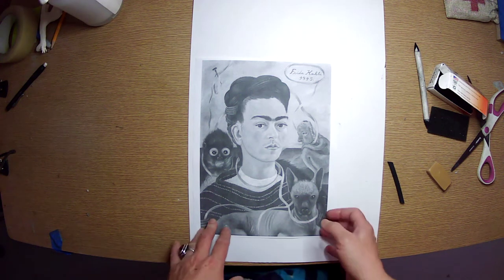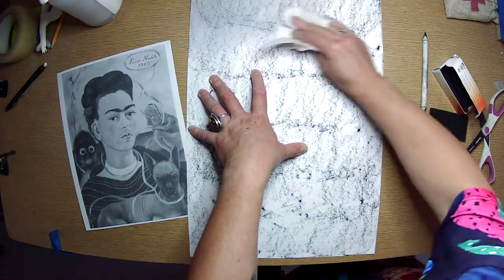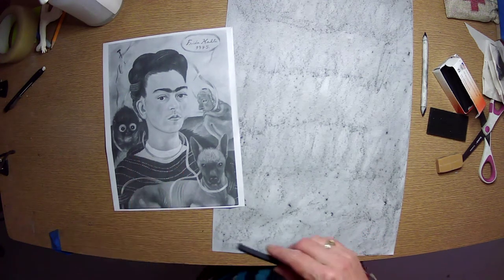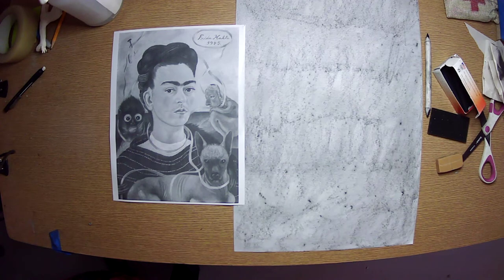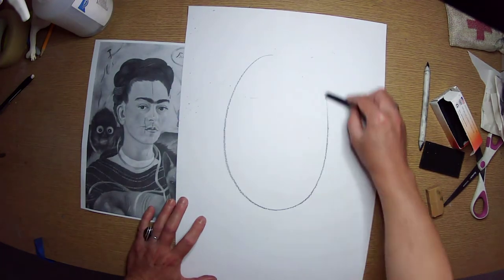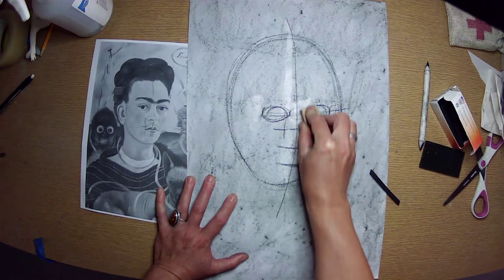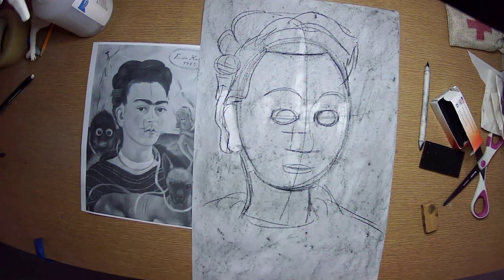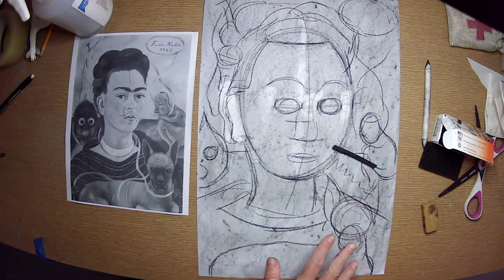Art Preview Famous VA Portrait Step 1 gray ground & mapping out face